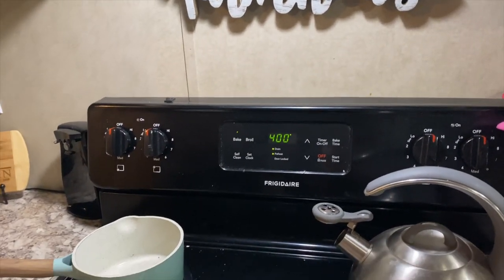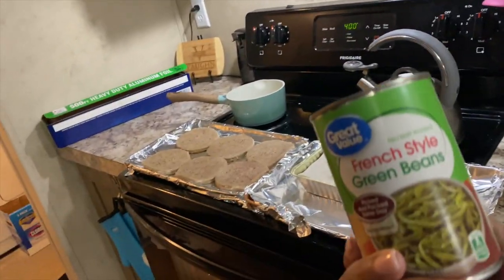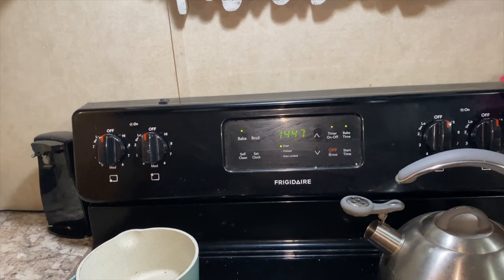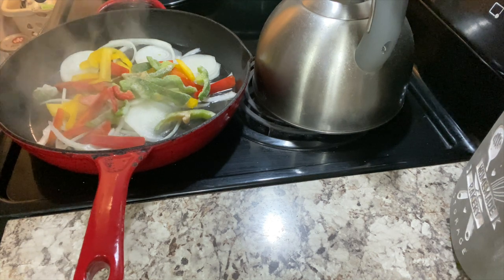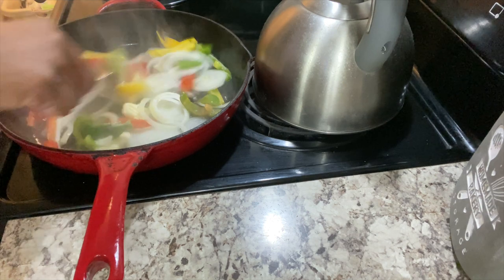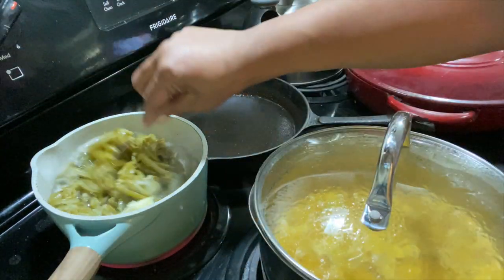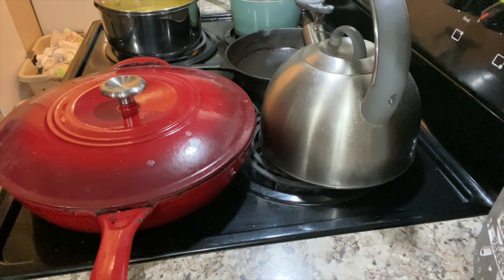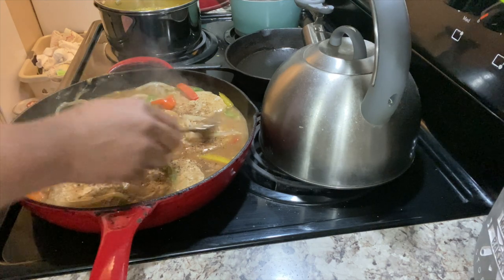A QUICK AN EASY WEEKDAY MEAL | MOBILE HOME EDITION | mobilehomediva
Hi family

This was so quick and tasty. Hope you try it and you enjoy!

Christie Vaughn
4920 Bill Gardner Parkway # 103